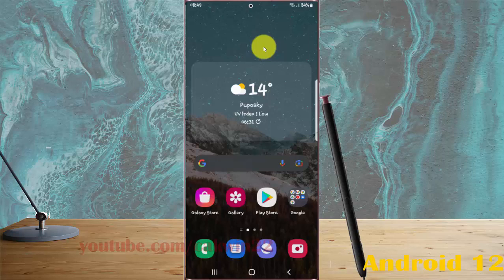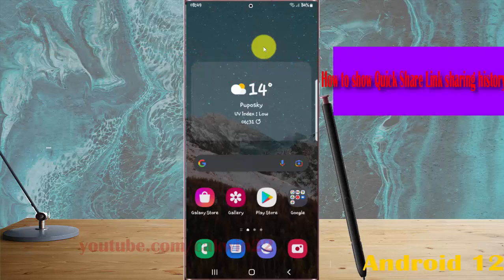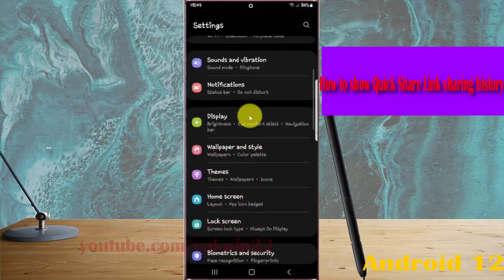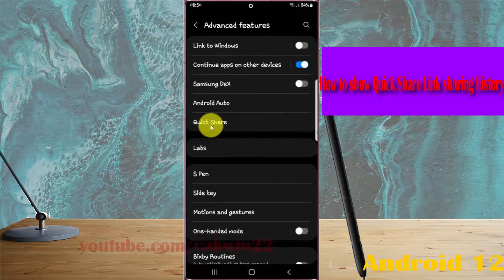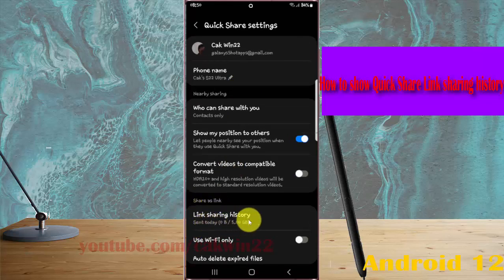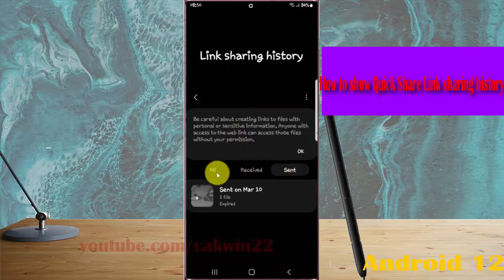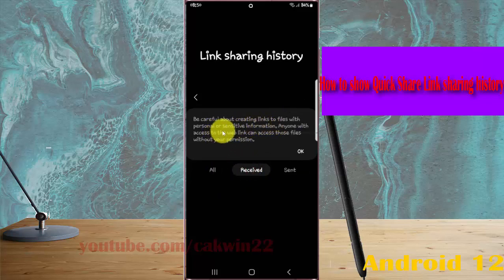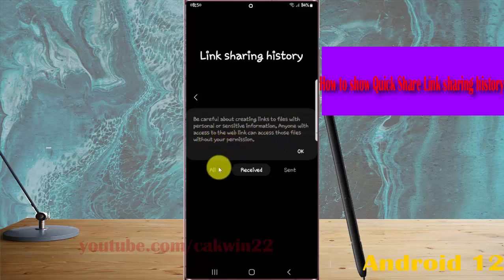Samsung Galaxy S22 Ultra : How to show Quick Share Link sharing history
In this video, you will find the steps on How to show Quick Share Link sharing history in Samsung Galaxy S22/S22+/S22 Ultra.  This video uses Samsung Galaxy S22 Ultra SM-S908E/DS International version runs with Android 12